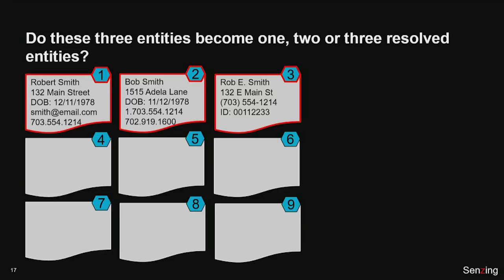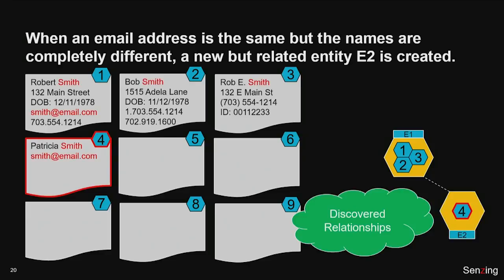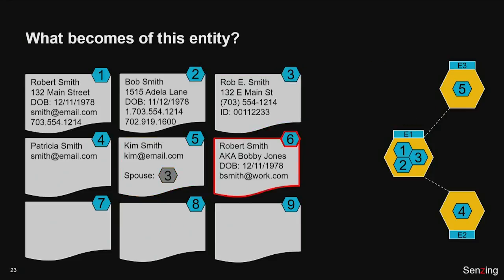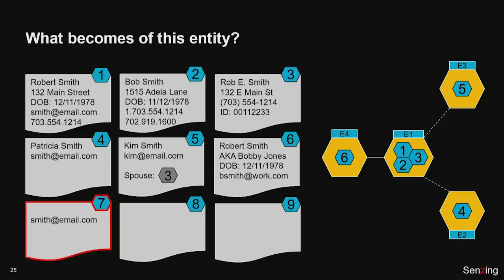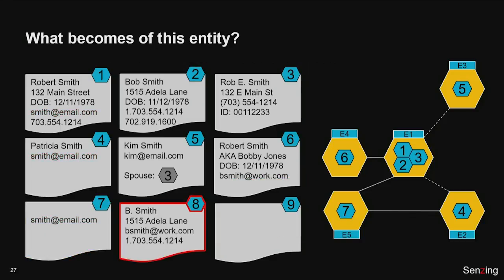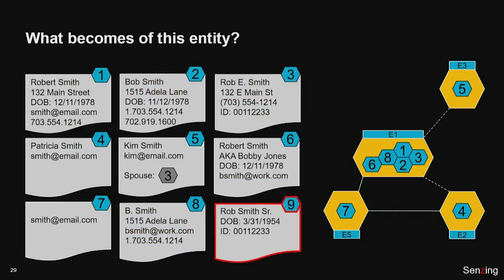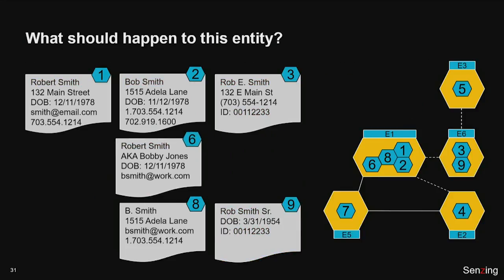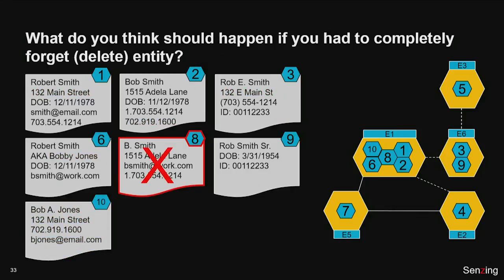Entity Resolution in Slow Motion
Senzing Founder Jeff Jonas explains how entity resolution works in slow-motion. This play-by-play helps clarify exactly what's going on in the background when an entity resolution engine processes billions of data records to identify,distill and link messy data.

About Senzing:

Senzing® API makes it easy and affordable to add the world’s most advanced entity resolution capabilities to your enterprise systems, commercial applications or SaaS services. Designed for software developers, data engineers and solution architects, Senzing API provides highly accurate data matching and linking to improve analytics, insights and outcomes.